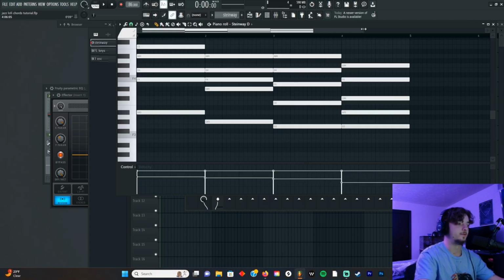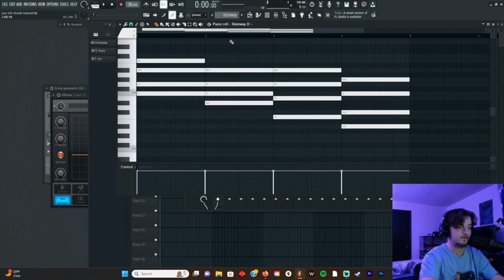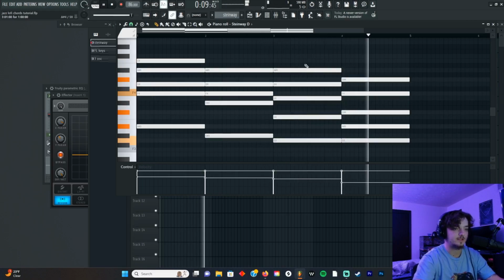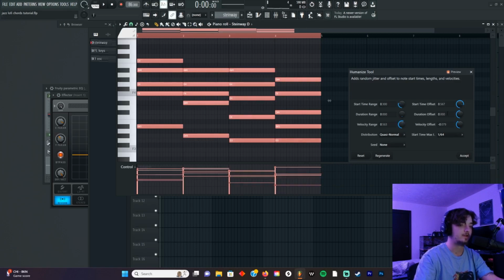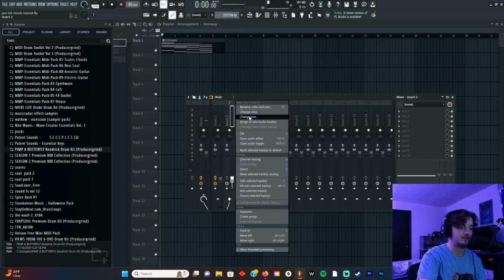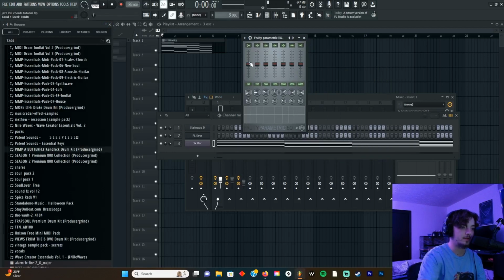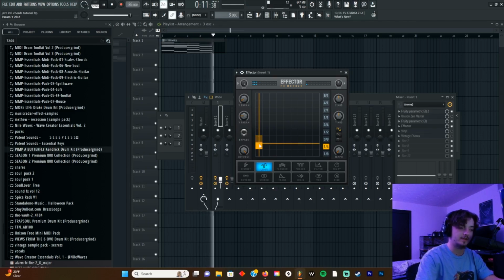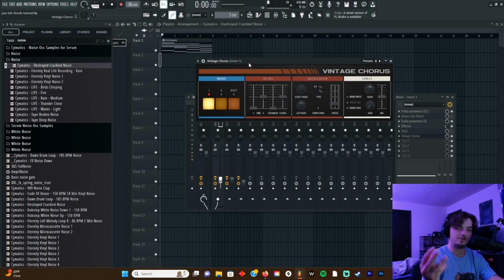TIPSY TUTORIAL-making jazzy lofi chords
I got a little tipsy and did a tutorial on how make jazzy lofi chords and the fx to use to get that lofi sound
let me know what to make next!